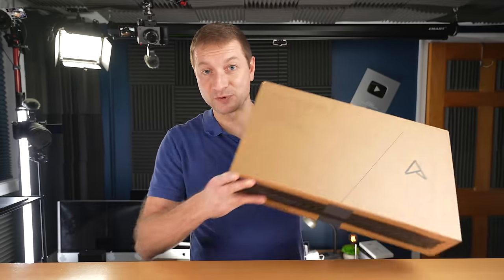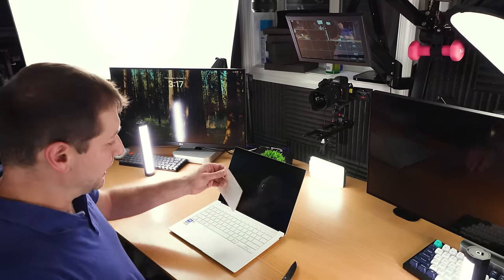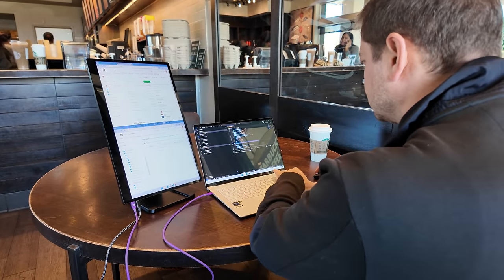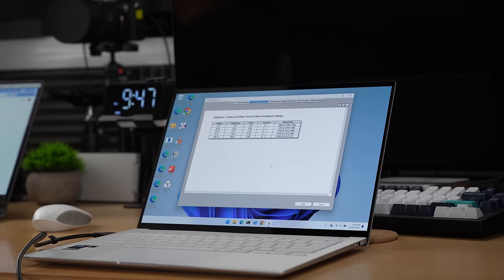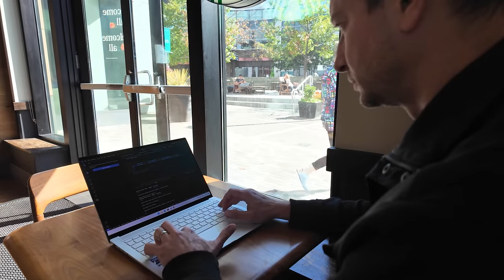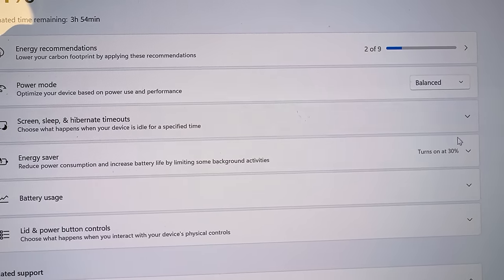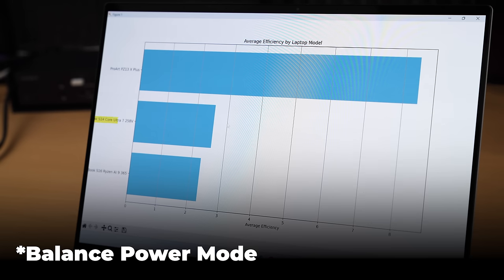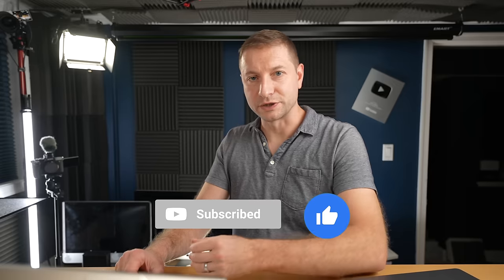Lunar Lake ULTIMATE battery test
Intel’s Lunar Lake 🌔 tested in the Asus ZenBook S14 💻.

🛒 Gear Links 🛒
• 🔌 2.5G Ethernet to USB adapter
• ⚡ 5 Port Thunderbolt hub

⏱️ Chapters
00:00 Intro
00:10 Intel vs. Apple Silicon
01:00 Unboxing
02:10 Build & Features
03:30 Lunar Lake Efficiency
08:00 Battery Test